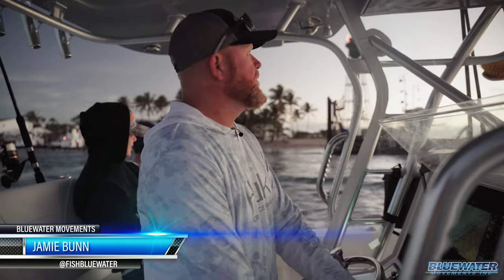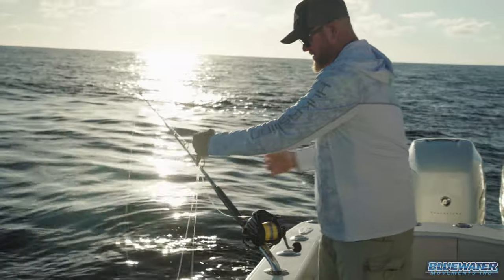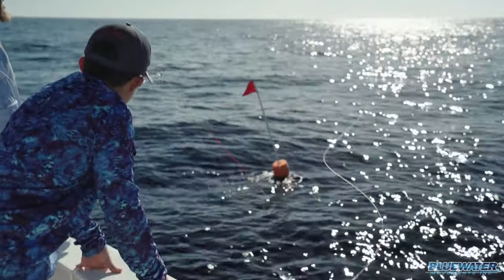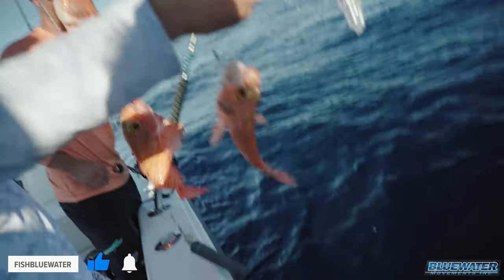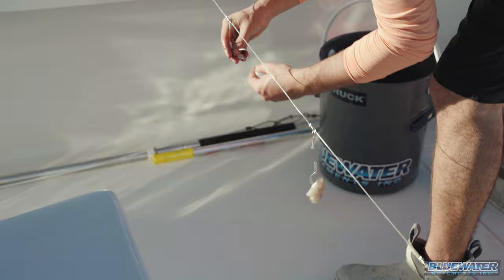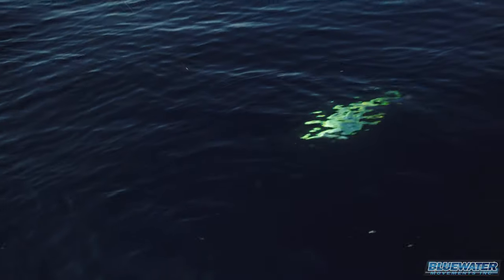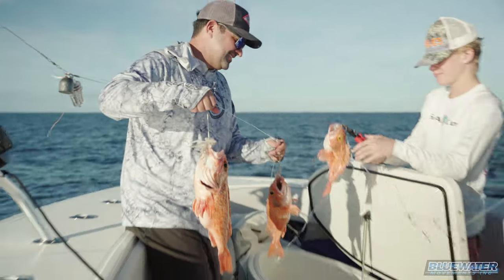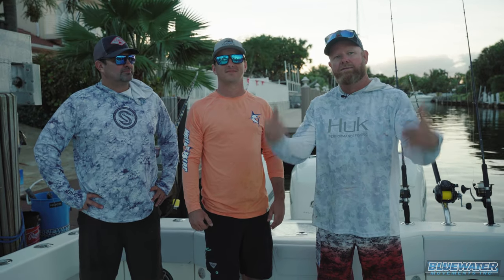Daytime Deep Dropping for Swordfish and Black Belly Rose fish - Bonus Dolphin Action!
In this video we set out to tackle a daytime swordfish off South Florida. Daytime swordfishing is the equivalent of watching paint dry. until you get a bite. The focus required to sit there and stare at the tip of a rod for what can be the most subtle of movements at times, is not for everyone, however, the daytime sword bite is known for producing quality swords when you get the bite and keep them connected. Black belly rose fish are a target species for deep dropping and are typically found anywhere from 700 to 900 feet of water, along with golden tiles. In what was my first time dropping for rosies, we managed to catch some really nice size ones, and got an added bonus with a surprise school of dolphin that swam up to the boat while we were dropping! Enjoy the video and let us know what you want to see next!